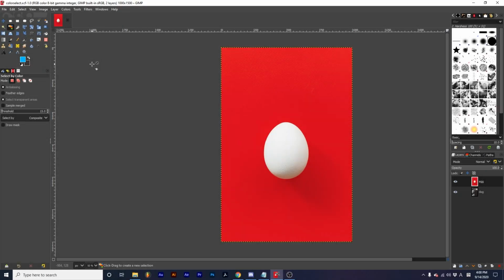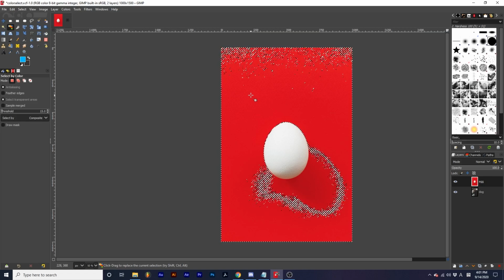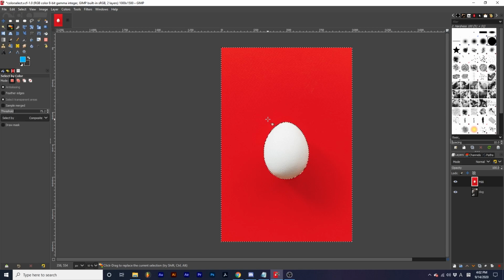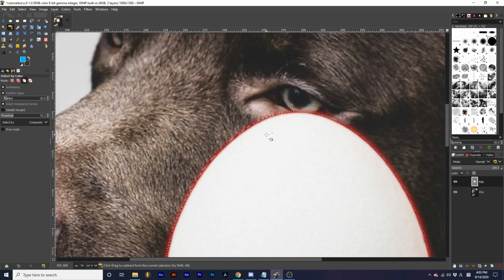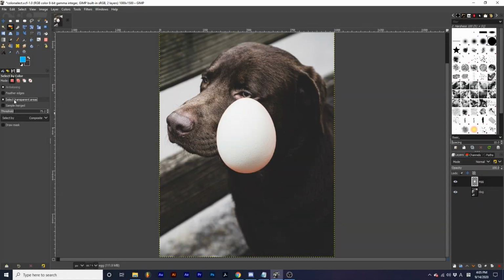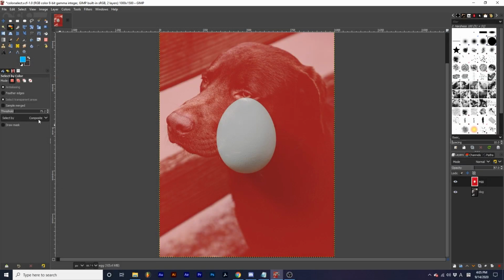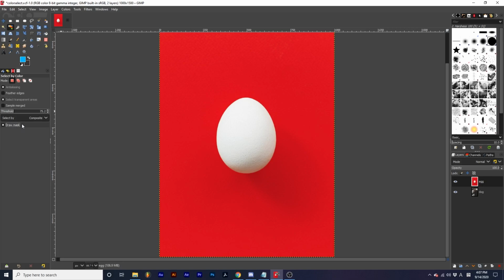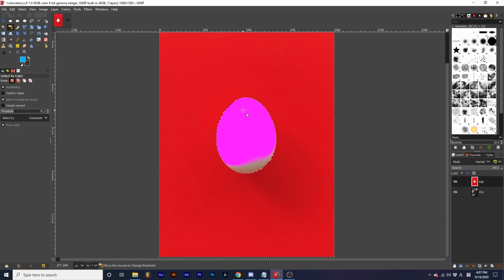GIMP | Select By Color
00:00 Intro
00:10 Overview
00:35 Usage
01:00 Threshold
01:53 Feather Edges
02:29 Select Transparent Areas
02:55 Sample Merged
03:24 Select By
03:46 Draw Mask

In today's lesson, we will learn how to use the Select By Color tool. This tool allows us to select areas of color in our project, which then create an active selection. This is a very powerful tool when used on images that contain high contrast areas. It can help you instantly remove backgrounds and create masks from selections. With this tool experimentation is necessary to find what threshold works best for your project and colors.